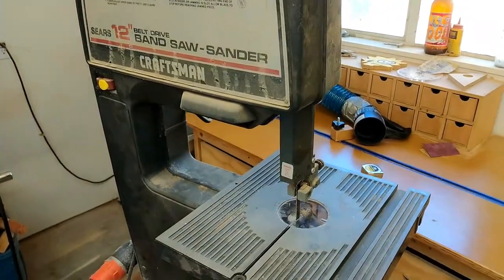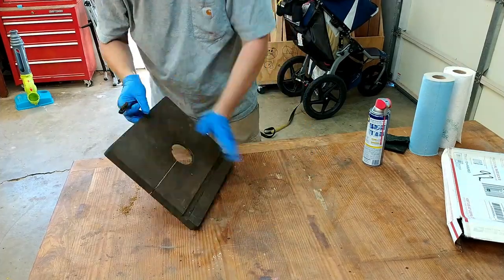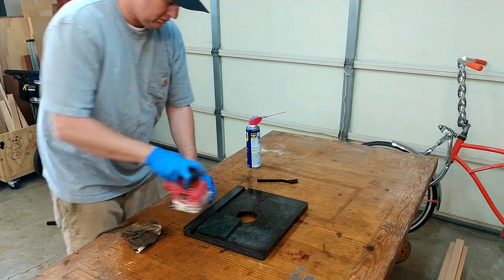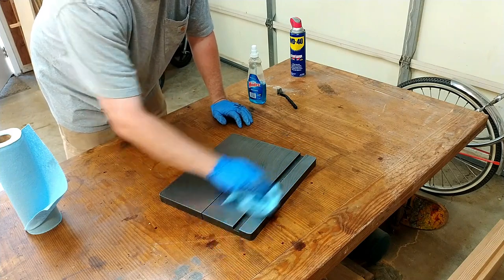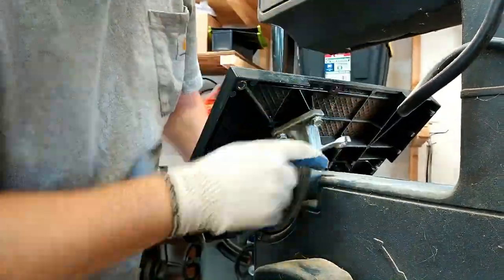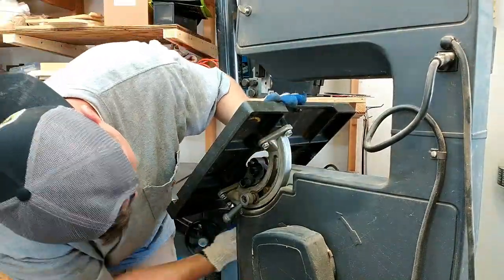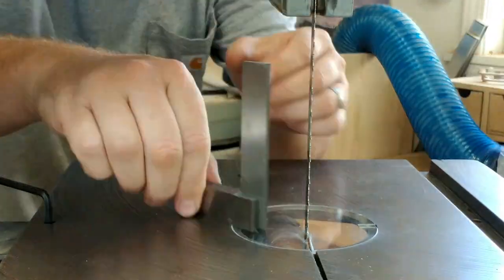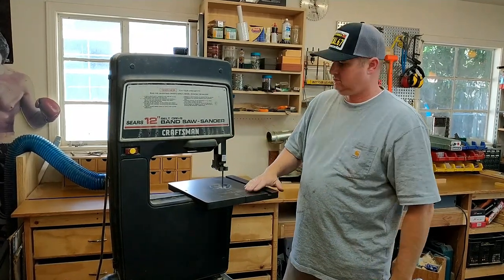Cleaning and Installing Cast Iron Top for Craftsman Bandsaw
I have an old Craftsman bandsaw that used to belong to my Grandpa. It came with a stamped aluminum table top that has worked perfectly fine for 40 years. Well I found out they made cast iron tops for these saw, and I had to find one!
In this video, I will show you how I clean cast iron, and install this top on my bandsaw. It's a simple process and well worth it!